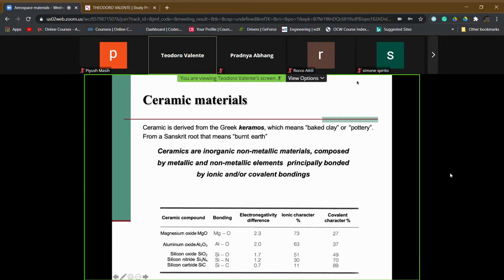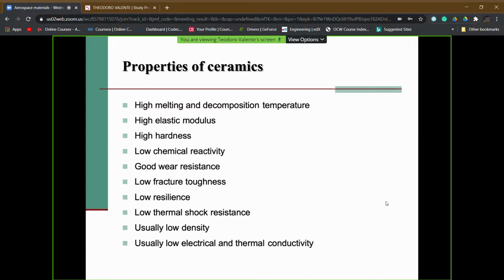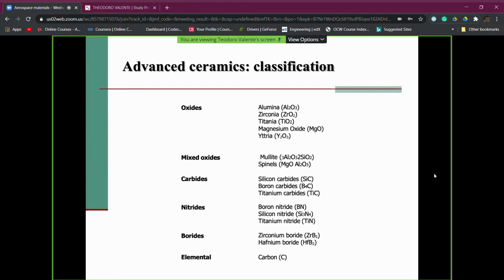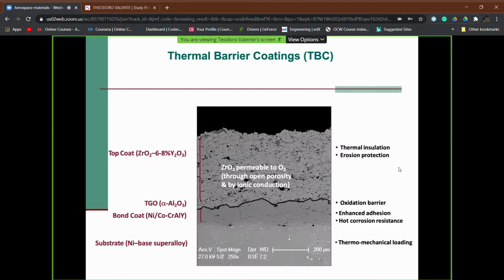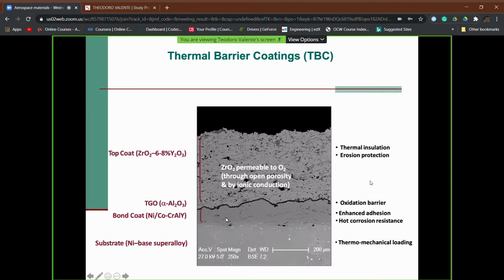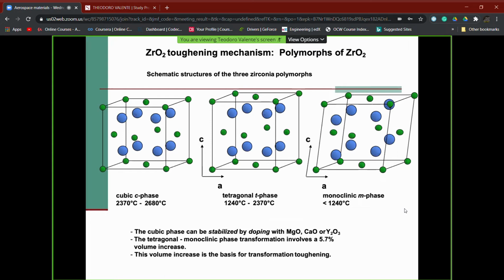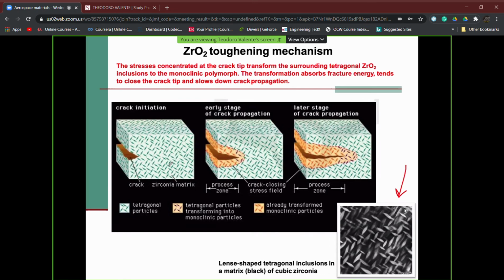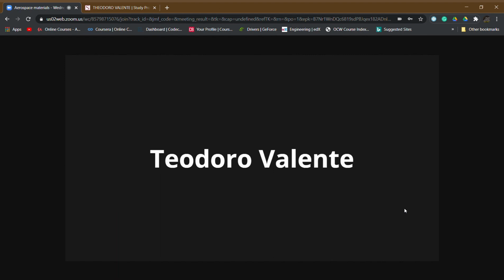Aerospace materials 17 Wednesday Google Chrome 2021 04 07 17 44 39